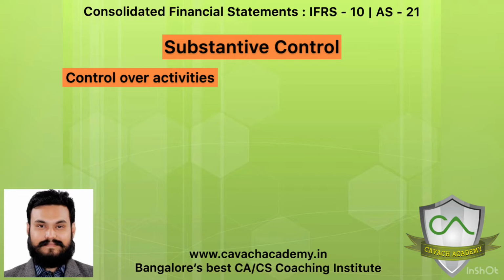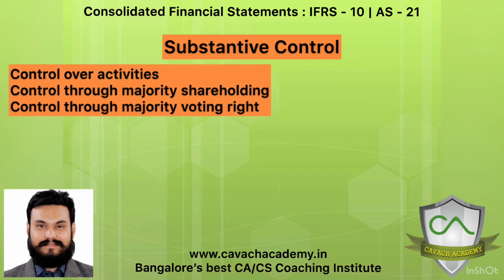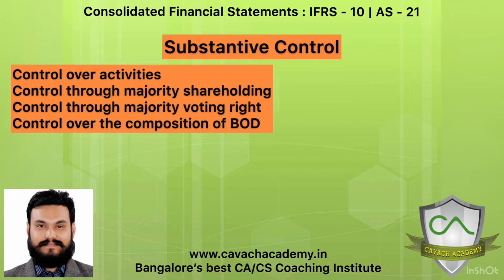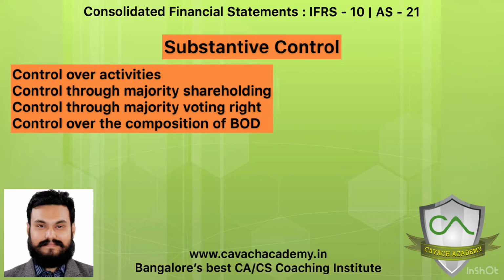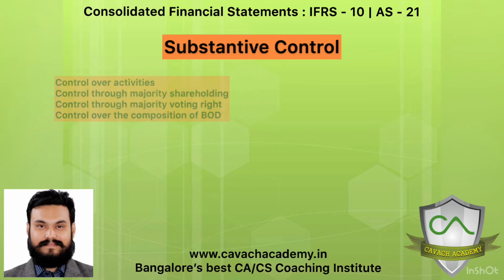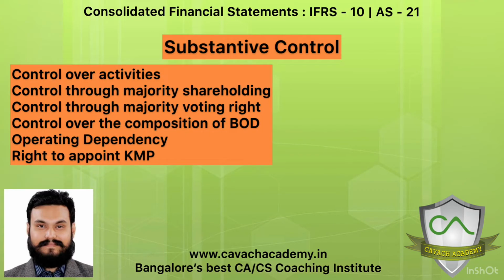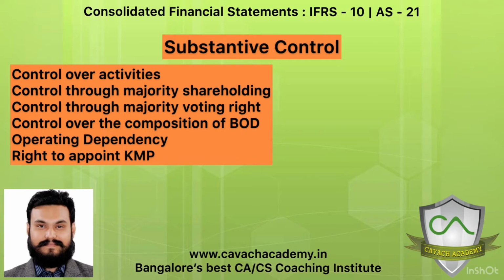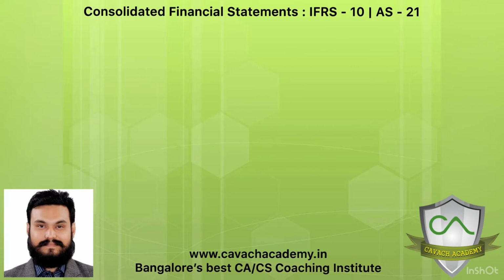Consolidated Financial Statements | IFRS - 10 | AS - 21 | CA Final | ACCA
CA Vijay Krishna Dharani, Principal Mentor of Cavach Academy explains Consolidation of financial statements in a simplistic form for the benefit of CA Inter and Final students, and also for aspirants of a CPA, ACCA and MCom exams. Cavach Academy is Bangalore’s best coaching institute for CA and CS.